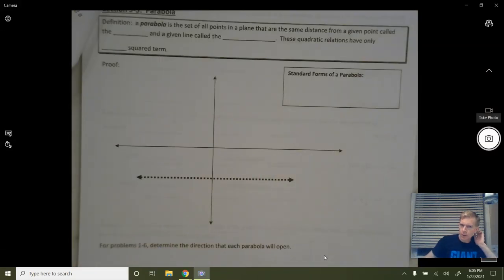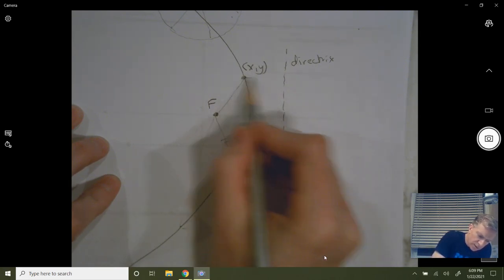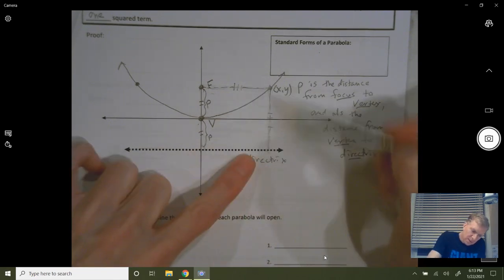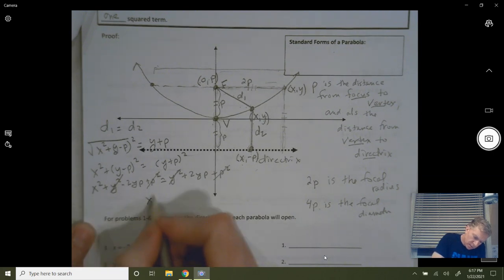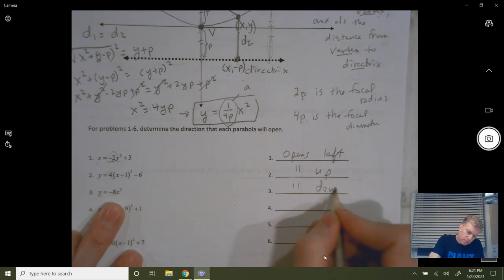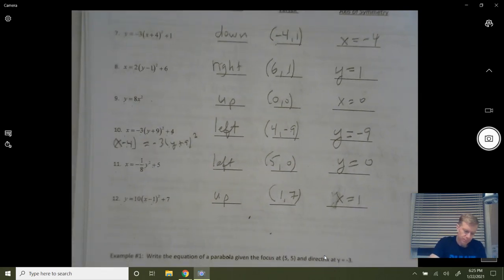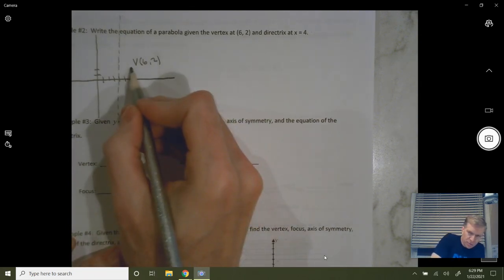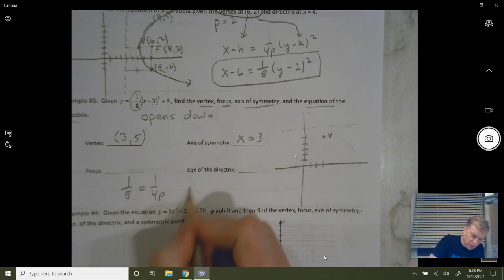A2TH: Parabolas Part 1 (p. 260-262)